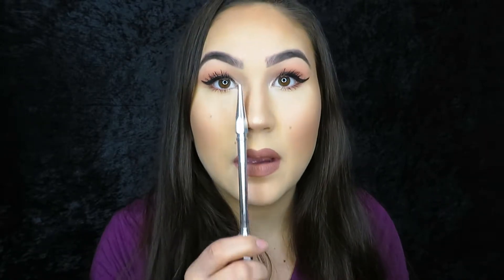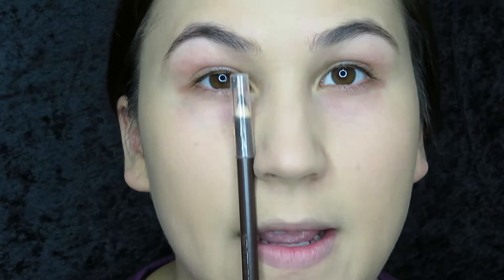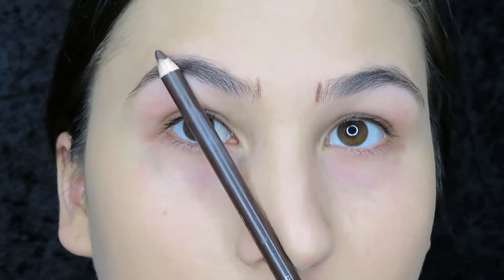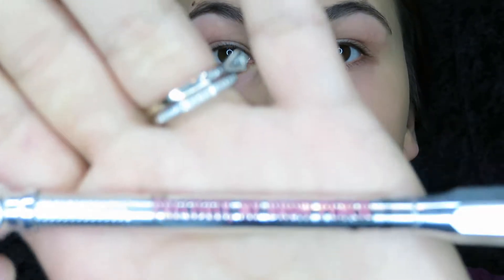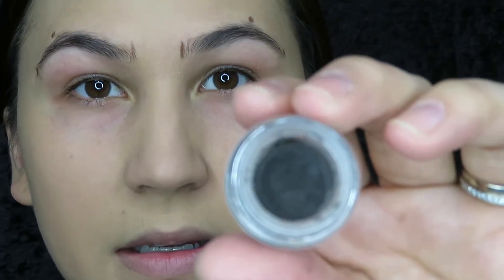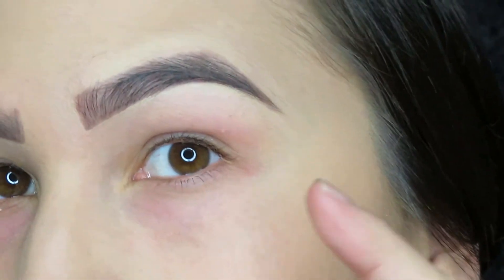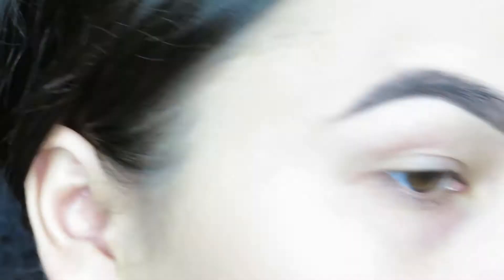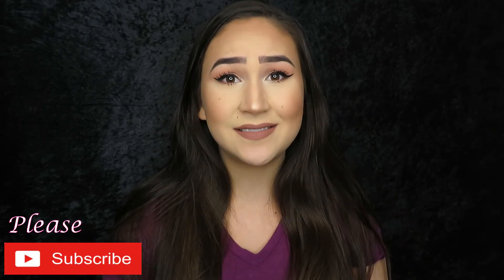Eyebrow Tutorial | How to Shape Eyebrows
Eyebrow Tutorial | How to Shape Eyebrows | Eyebrow 101

How to Shape your eyebrows naturally based on your own external nose anatomy. Are you shaping your eyebrows correctly? This will help you get the basics on how your shape your own brows.

Products Used for Brows: Kabrow - Benefit
                                               Precisely my brows (spooly) - Benefit
                                               NYX concealer
                                               Sonia Kashuk brush